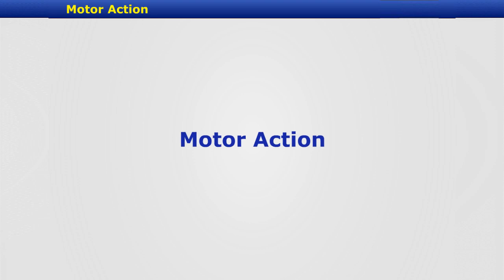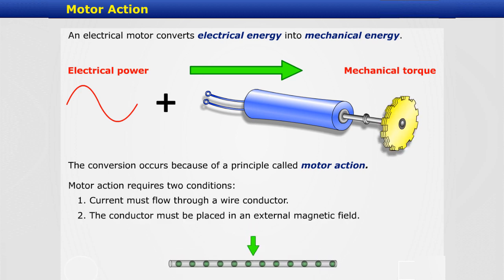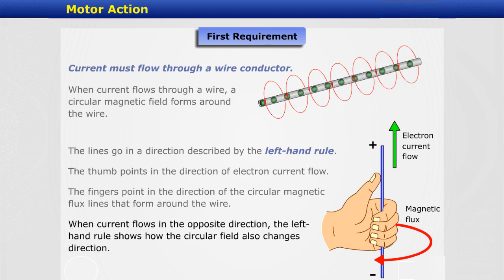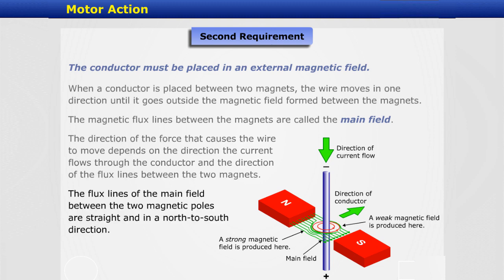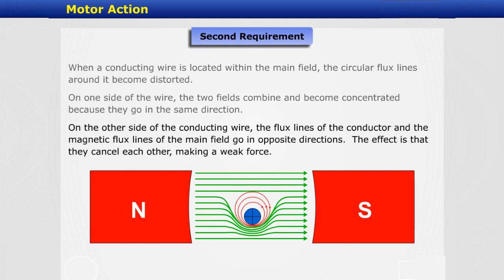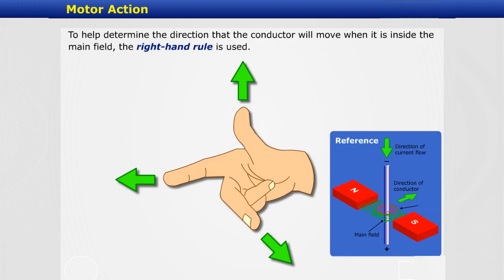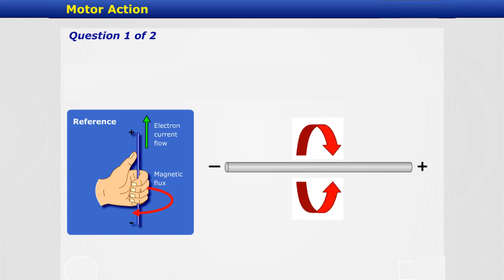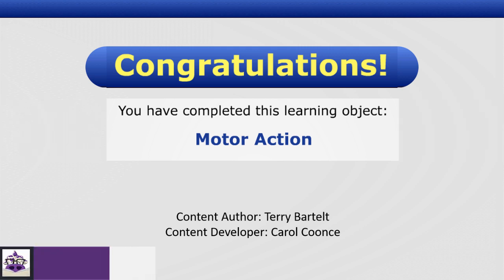Motor Action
In this screencast, learners examine the interaction between a conductor that represents a motor armature and a magnetic field that represents a motor’s main field. This interaction causes the shaft to turn.

Credits:
    - Content Author: Terry Bartelt
    - Video Developer: Carol Coonce